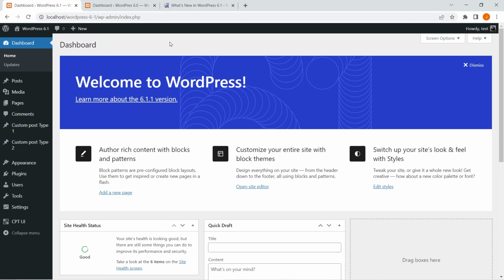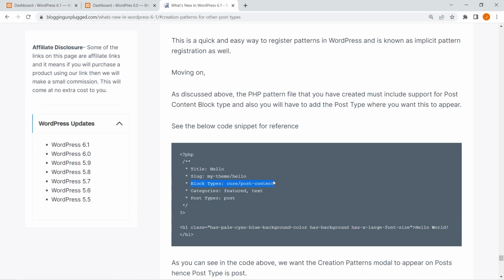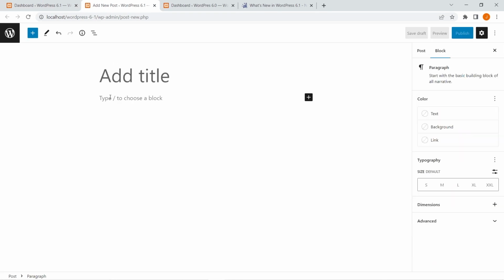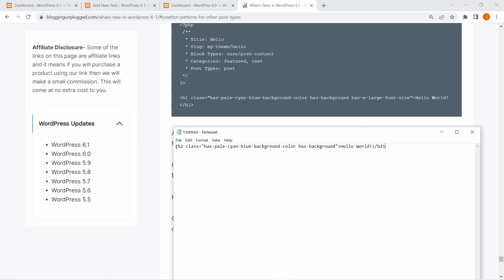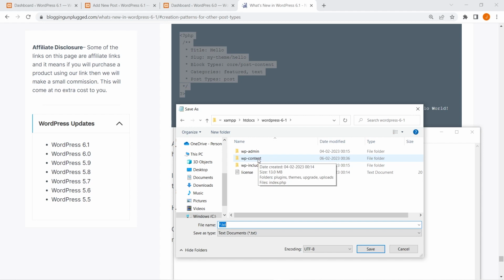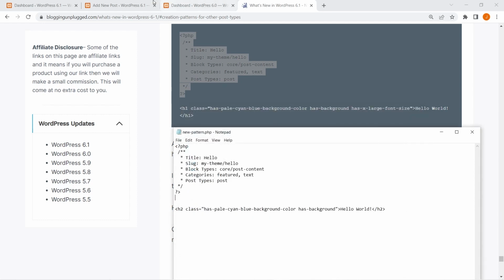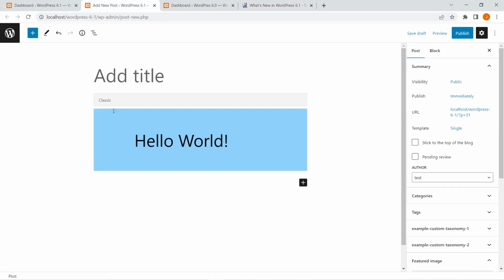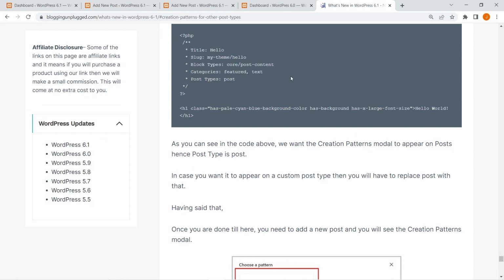Creation Patterns for Other Post Types in WordPress 6.1 | Patterns Modal | Blogging Unplugged Clips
In WordPress 6.1 update, Creation Patterns feature has been extended to other Post Types.

And now when you will declare support for Post Content type and specify the Post Types, it will show a Patterns Modal.

In this video we will show you Creation Patterns for Other Post Types in WordPress 6.1.

I hope you will find this video helpful and are now familiar Creation Patterns for Other Post Types in WordPress 6.1 update.

Jasmeet

Hosting